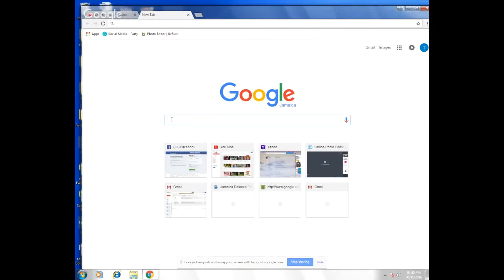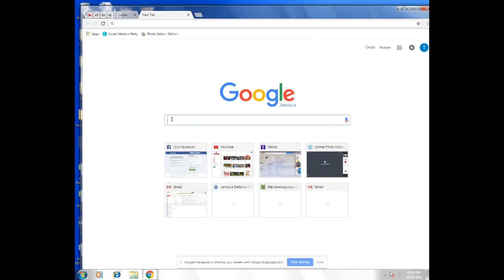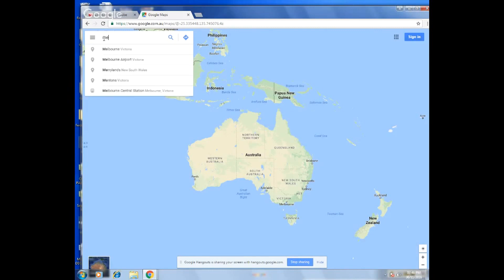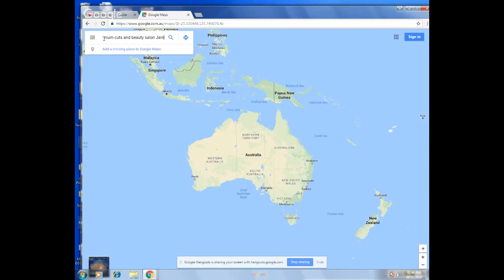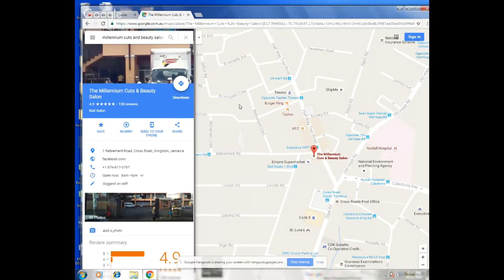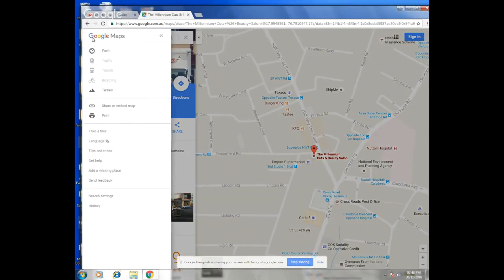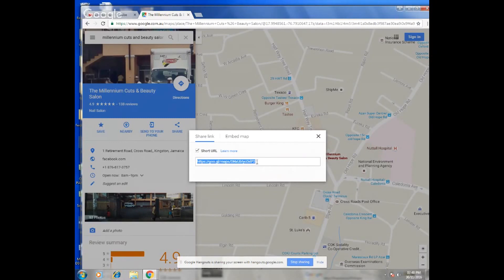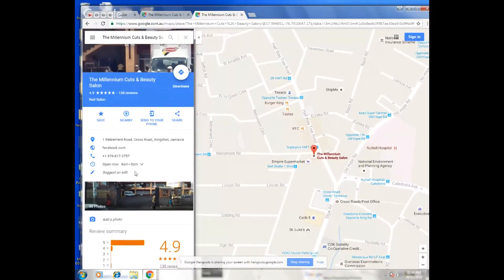How To Get Google My Business Custom URL